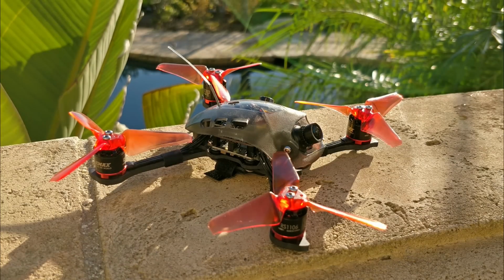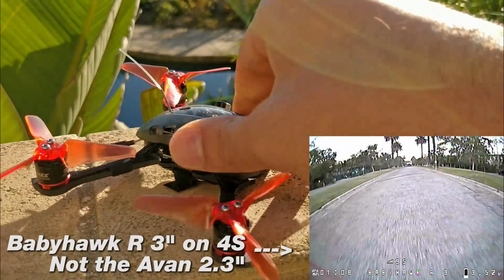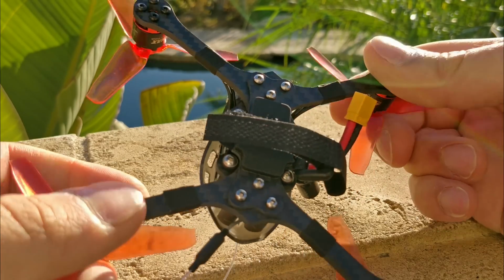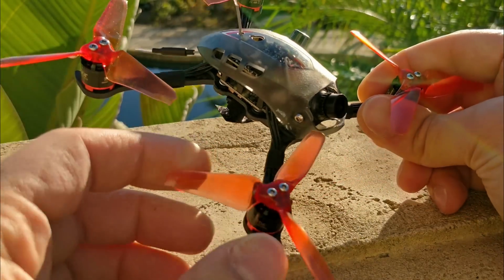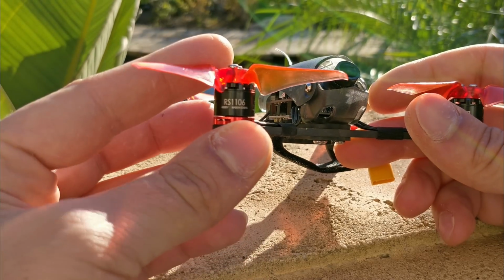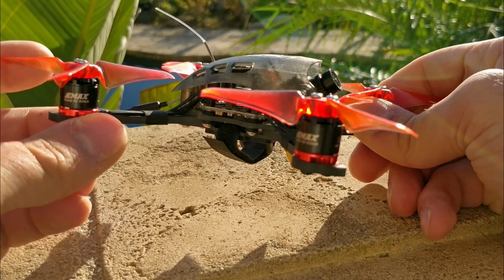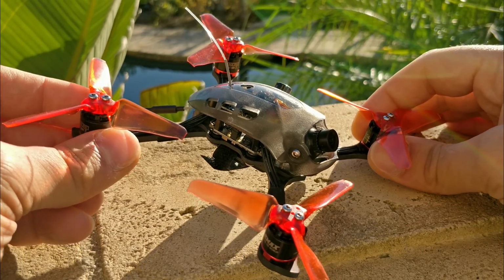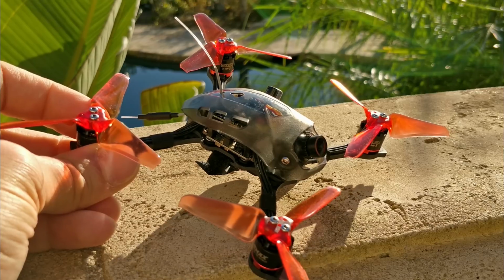Emax Babyhawk R 3" + the little Avans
Summary:
The BHR is one of the very best values in its class.  You cannot go wrong with any option and they all perform great.  That being said, the 3" BHR is much better than the 2" BHR but the 2" BHR with 2.5" arms and the Gemfan 2540 props is best.  Unfortunately you will need to buy the 2.5" arms aftermarket and install them yourself.  If you do not want to touch the quad, definitely get the 3" version.  I highly recommend 4S ~550mah for the 3" and 3S ~550mah for the 2"-2.5".

Look for a ~500-650mah 4S for the 3".  I don't have one off hand to recommend at the moment.

Tips?
Bitcoin: 1E4XZXoD4rS6MYWVWuenY7Kw2M1YgyNpoQ
RaiBlocks: xrb_1188ek5bd7tb9kw67asnp9o65byuoaxbtpxuznx1ribf75x78awywmakj55f
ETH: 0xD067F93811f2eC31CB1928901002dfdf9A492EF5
LTC: La2KWYAjp4VT2Lq2M76pbjzXWvRyjpfCtG